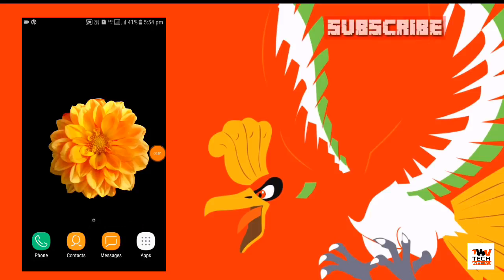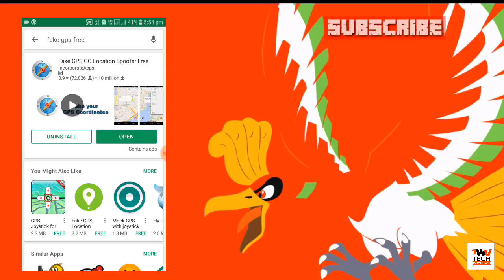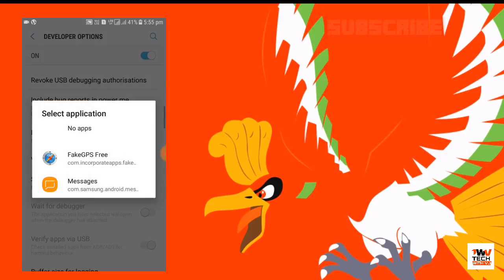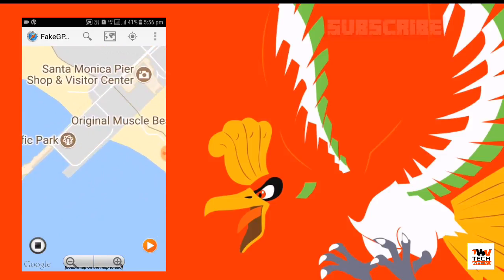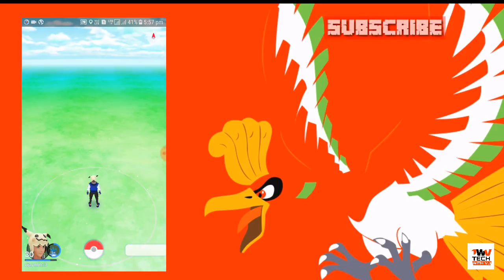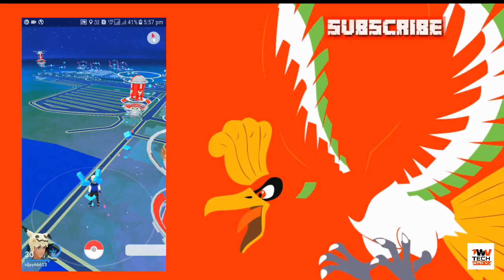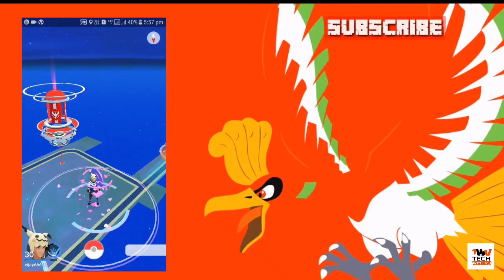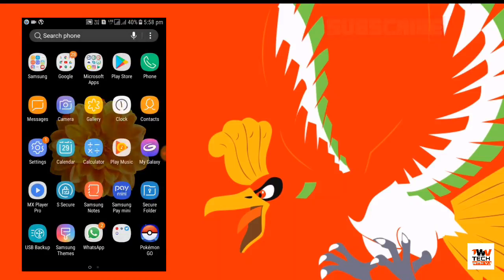HOW TO HACK POKEMON GO 0.83.3 WITHOUT ROOT AND ALSO HOW TO CATCH LEGENDARY BIRD(HO-OH) IN POKEMON GO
hello guys
today I am back with another video and in this video i am going to show to that how you can gey joystick hack for pokemon go with latest version 0.83.3 and also how to catch legendarybird ho-oh

Download this app to get all pokemon go update on time

hurry up download it